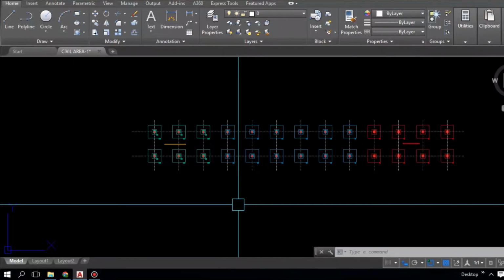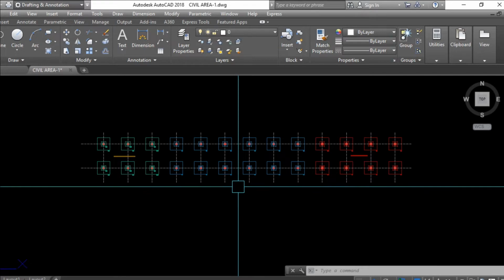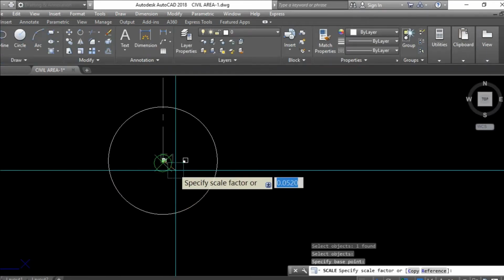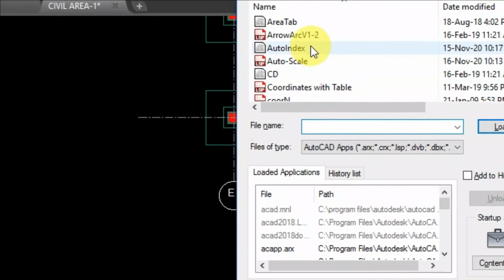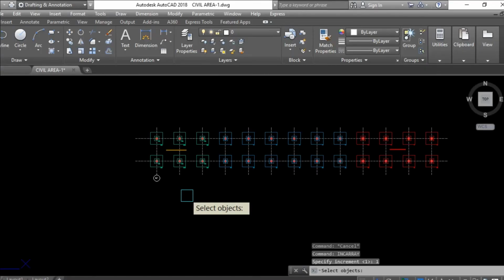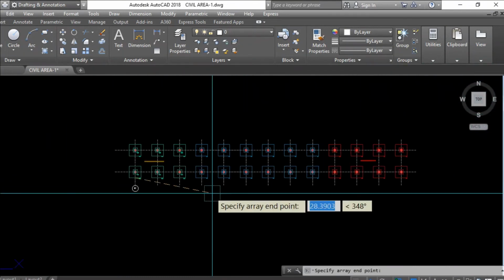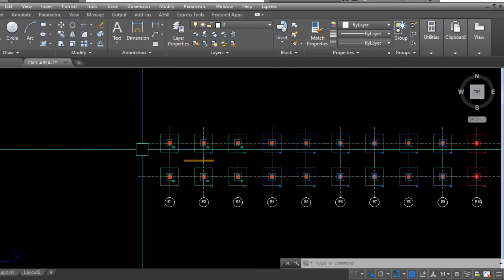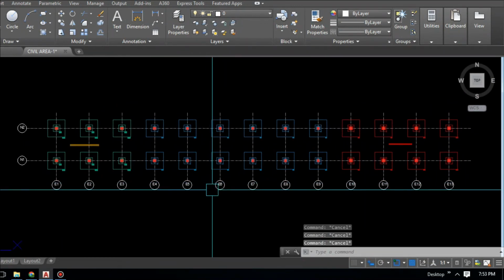Civil Construction Foundation Grid Line Number Marking in AutoCAD Using By LISP File. [Work Smarter]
This is very useful and important video for engineering drafting for foundation grid line number marking automatically using by lisp file.

In this Video you will learn :
* How to mark foundation grid line number in AutoCAD using by Lisp file.

Best Regards
Bimal Babu Shrestha